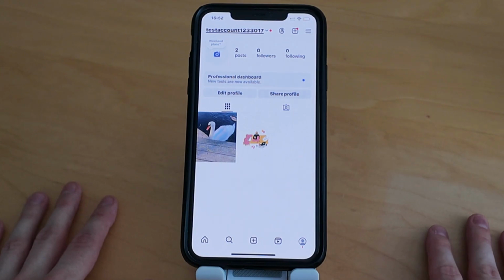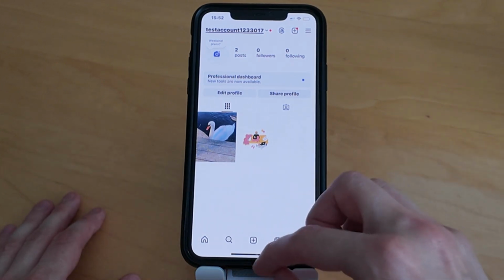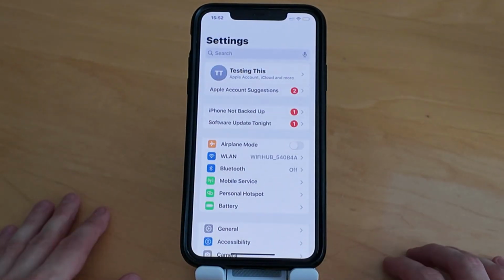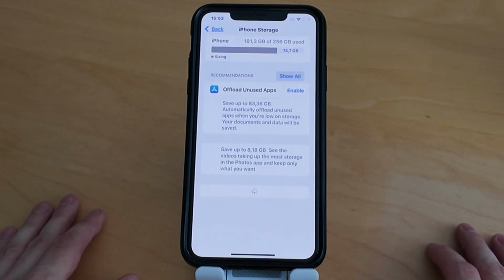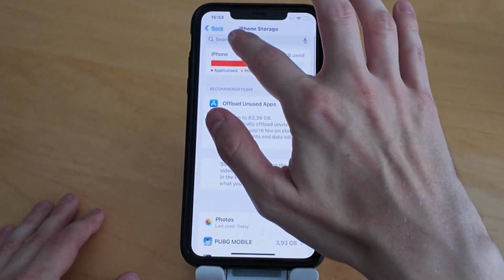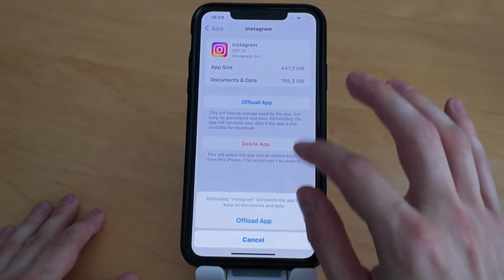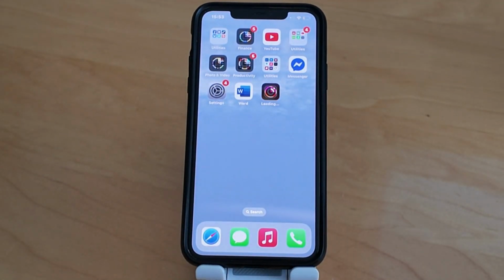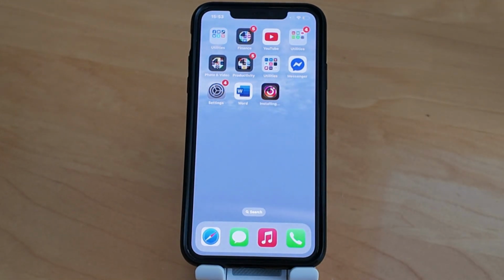How To FIX Instagram Emojis Not Showing/Missing (EASY 2025)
If you want to fix Instagram emojis not showing or missing, then this video will be perfect for you! I show exactly what I did to make emojis display again in chats and captions.